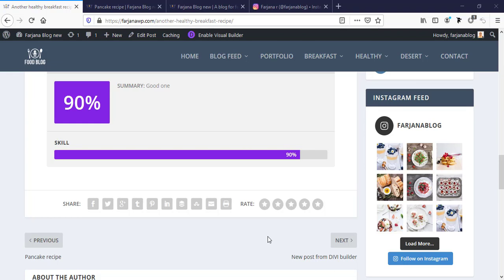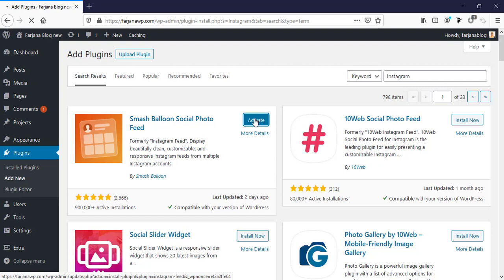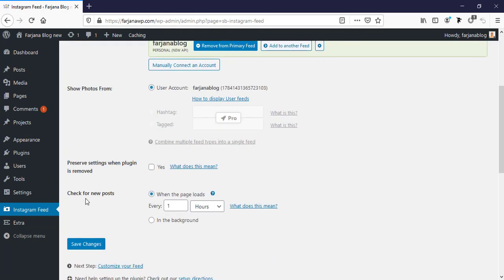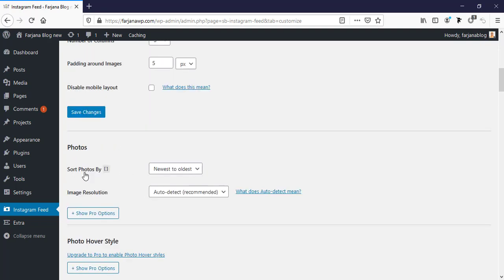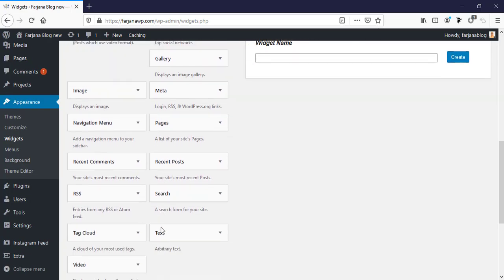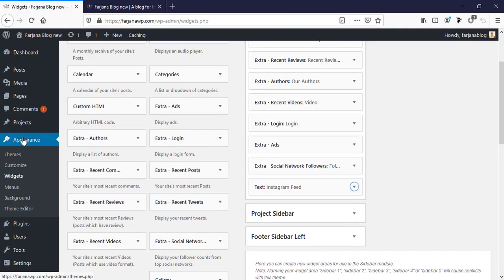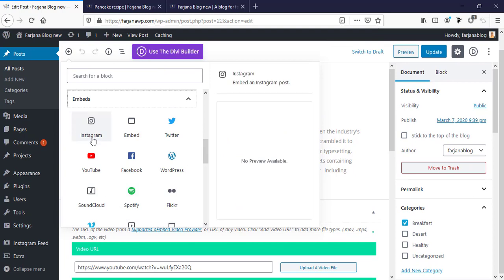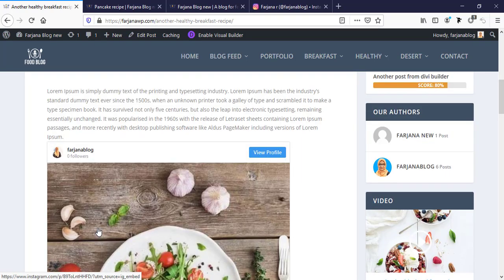[Updated] How to add instagram feed to wordpress to Get more followers!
In this tutorial I will show you how to add instagram feed to wordpress website. Simple and easy steps.

And if you need any divi related professional help you can go and just write down your inqury in details... I'll reply you back within 24 hours. Thank youuuu.